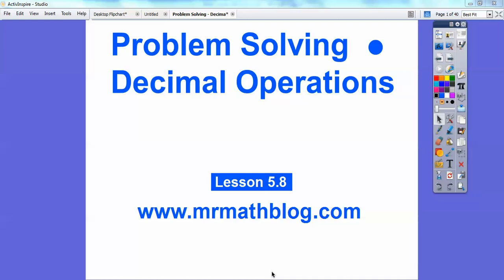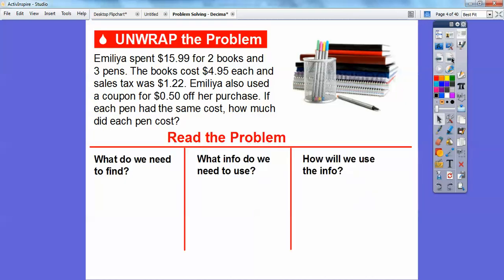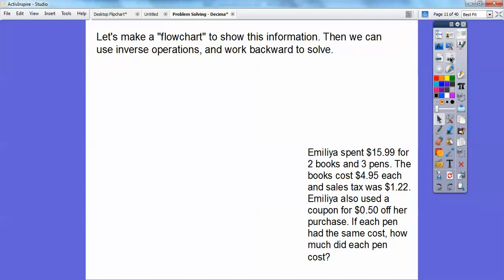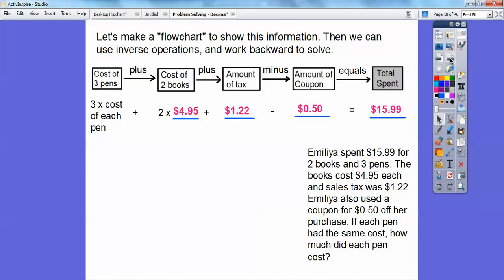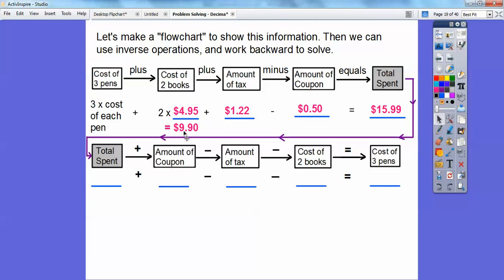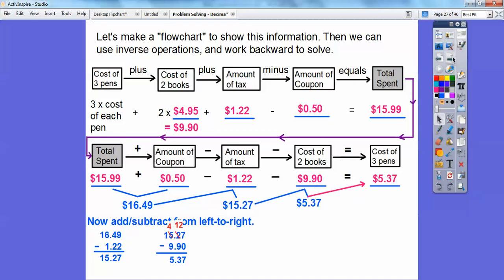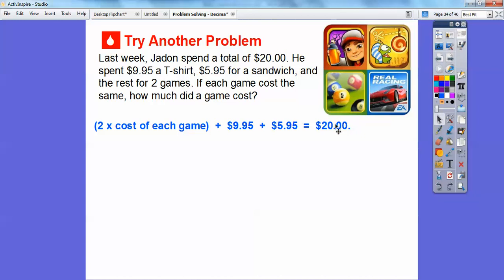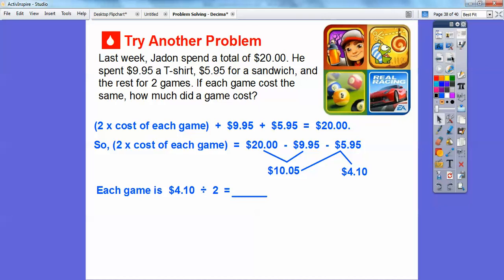Problem Solving - Decimal Operations - Lesson 5.8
Here we use the strategy "Work Backwards" to solve multistep decimal problems.